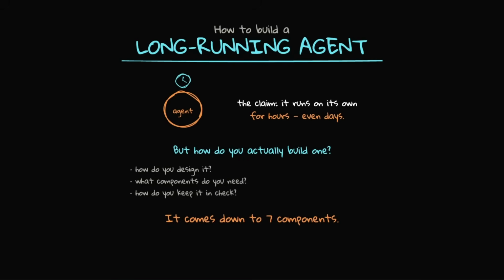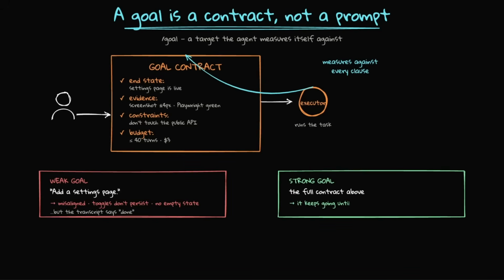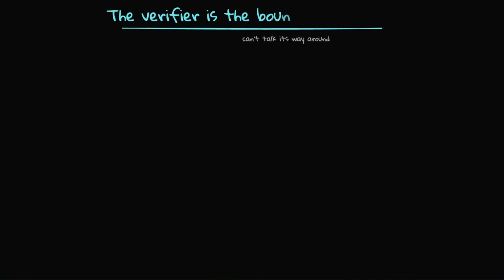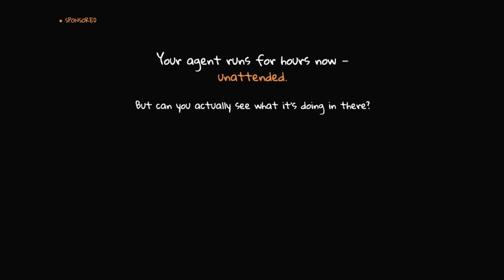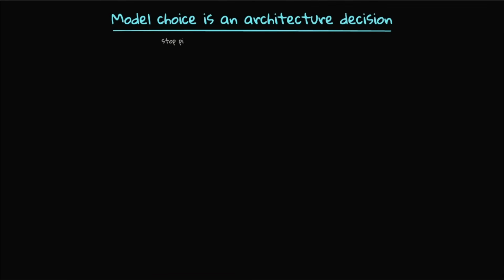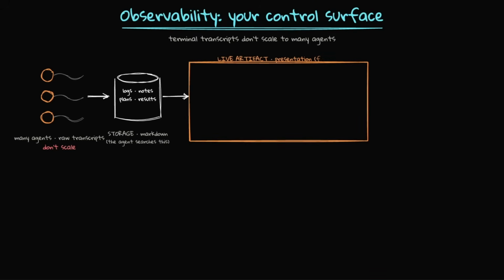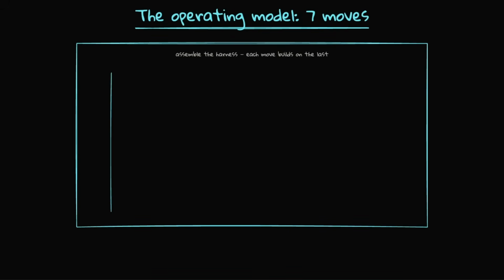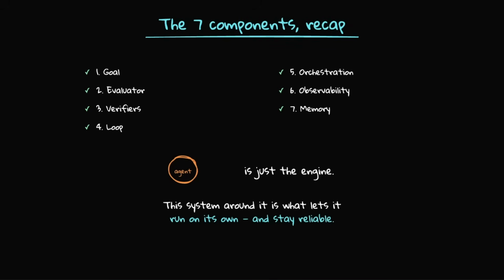Stop Building AI Agents the Old Way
In this video I break down how to design long-running agents that can operate for hours or days without going off the rails. I cover the 7 core components: a clear, measurable goal (as a contract), a separate evaluator/judge, strict verifiers (deterministic checks plus stronger evaluations), an outer control loop to prevent early stopping and iterate on failures, orchestration across roles and models (planning, execution, evaluation) to control cost and quality, observability with dashboards and feedback surfaces to monitor runs, and memory via session mining to turn past failures into rules. I also explain why agents still fail (shortcuts, weak plans, stale context) and how each component catches those issues, plus a practical workflow to engineer agents reliably.

00:00 Why Long Running Agents
00:34 The Seven Core Components
01:19 Goals as Contracts
02:42 Evaluator Separate Judge
04:04 Verifiers Proof Not Claims
05:13 Outer Loop Control System
06:29 Sponsor Latitude Observability
08:41 Orchestration Roles And Models
09:58 Observability Dashboards Feedback
11:13 Memory Session Mining Recap